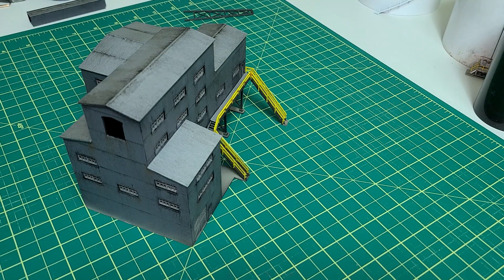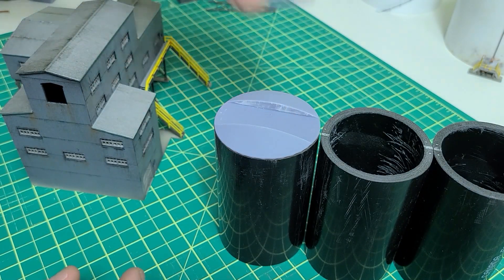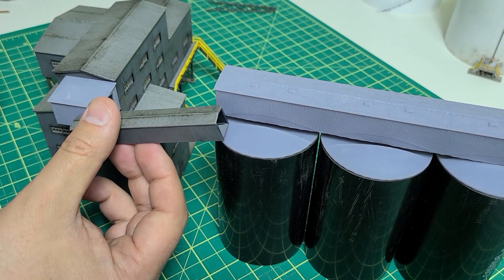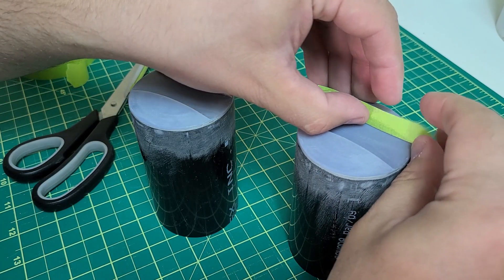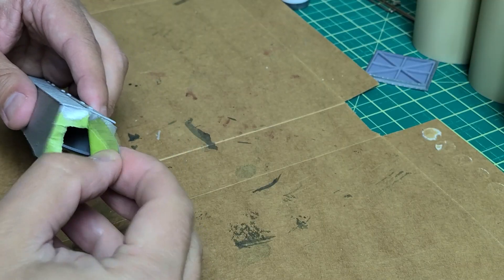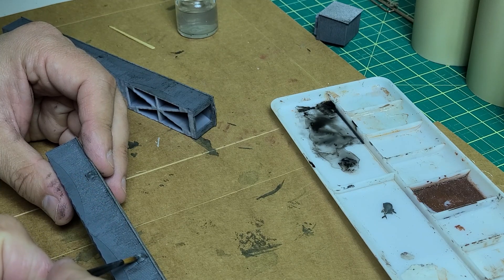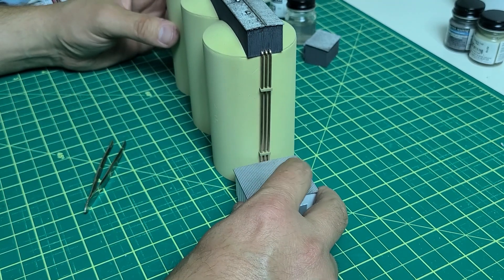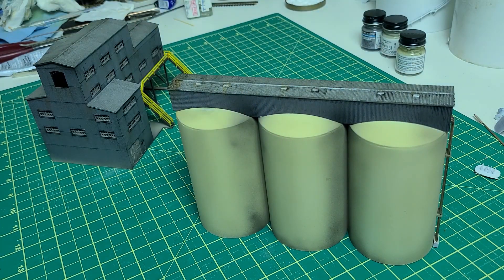N Scale Diamond Coal Corp - CUSTOM Petcoke Addition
Designed and 3D printed a custom expansion turning the Walthers Diamond Coal Corporation into a Petroleum Coke facility.

Walthers Diamond Coal Corporation N Scale kit

Tamiya Bare Metal Silver
Tamiya Sky Grey
Tamiya Brown
Tamiya Old Iron
Tamiya Lemon Yellow
Tamiya Metallic Grey
Rustoleum Flat white
Rustoleum Flat black
Model Master Concrete Flat
Model Master Engine Black
Vallejo Model Wash Black
Vallejo Model Wash Rust

Vallejo Pigments Old Rust

Tamiya Cement
Klien Flush Cutters
Micro Spoons